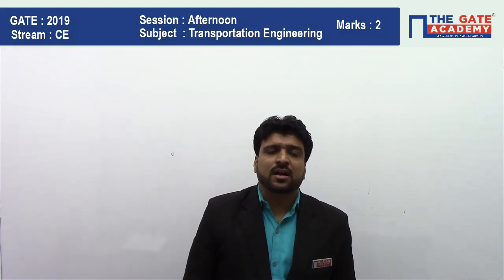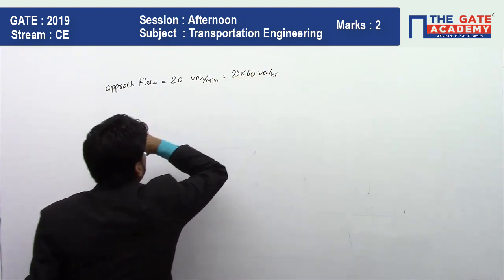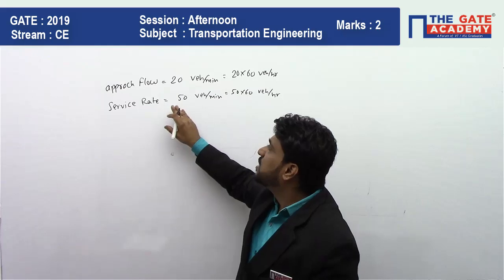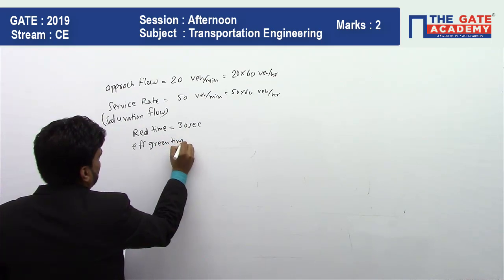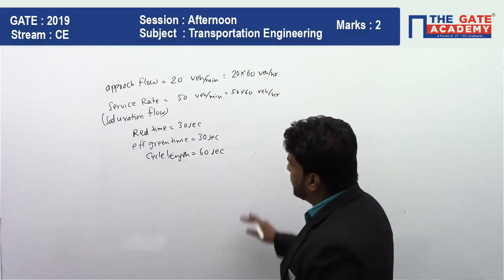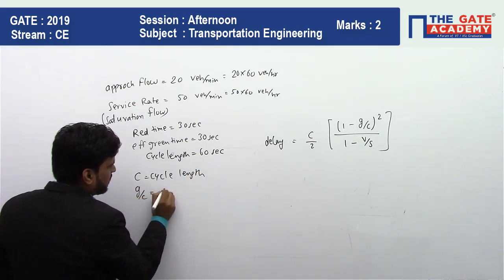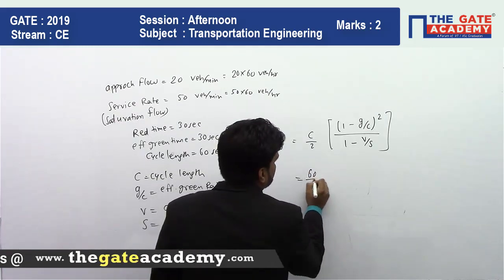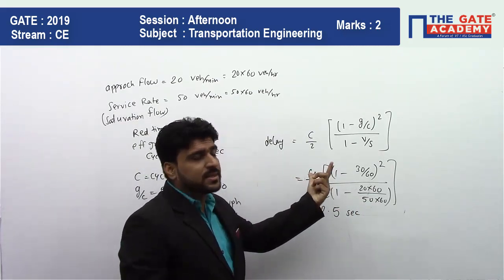GATE 2019 Answer Key - Video Solution for Civil Engineering (Afternoon) | Transportation - 06